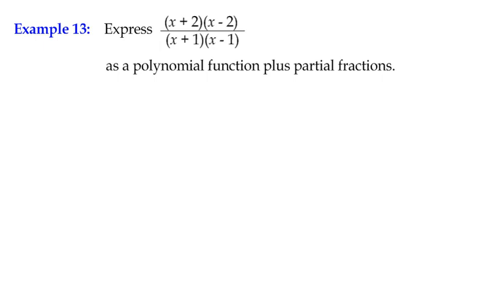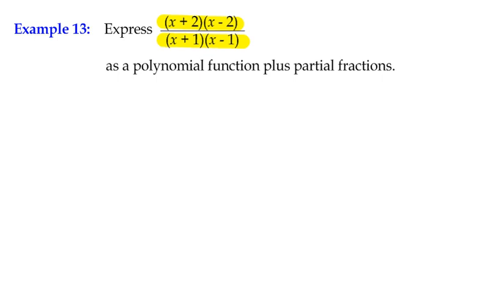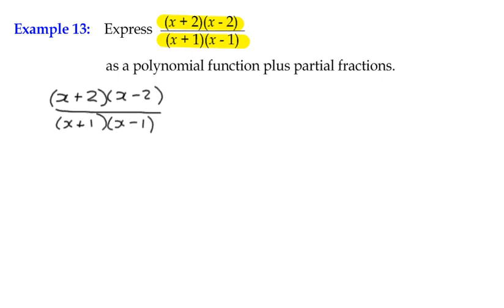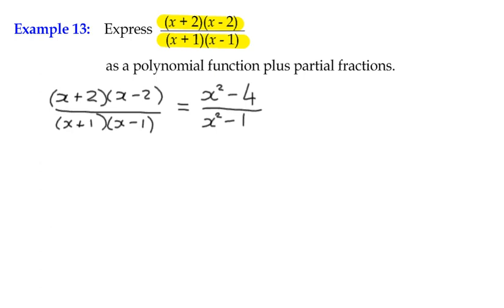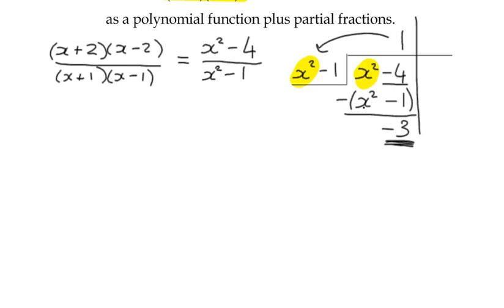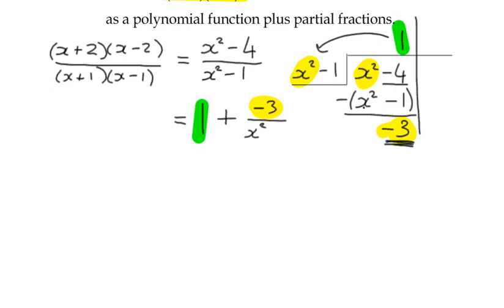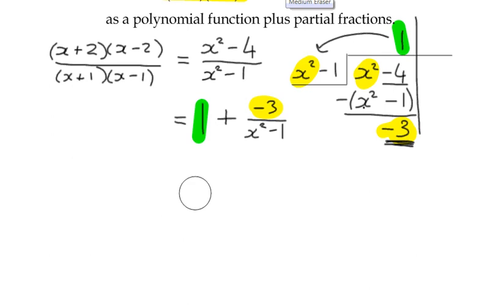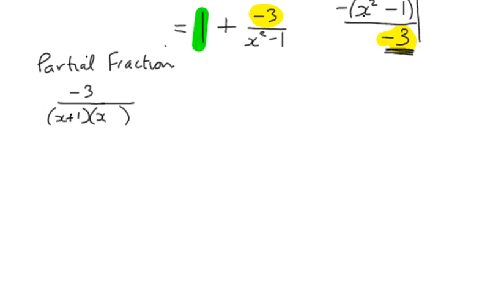Partial Fractions Example 13 - Improper Rational Functions